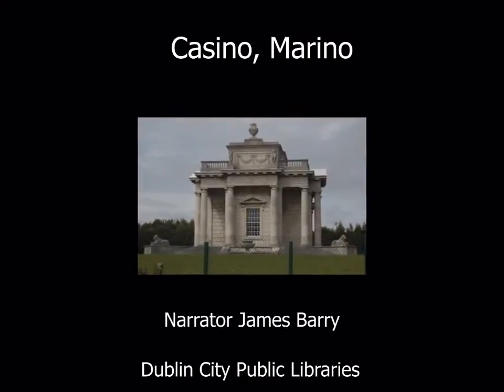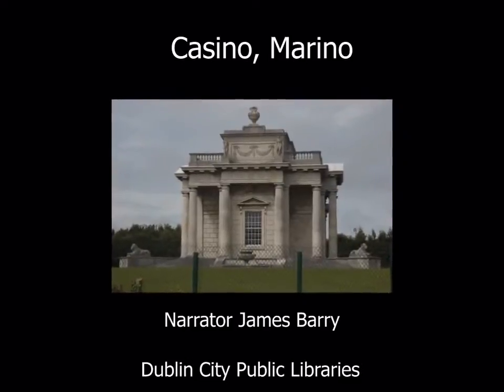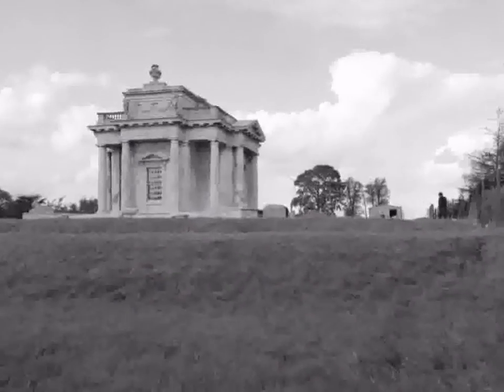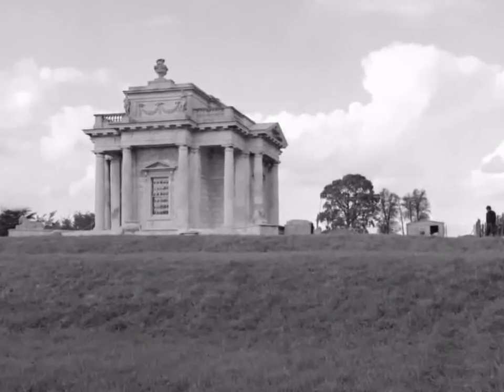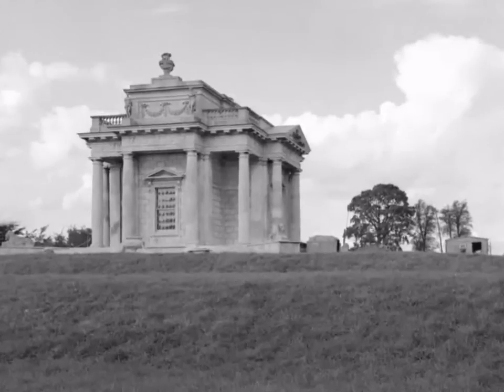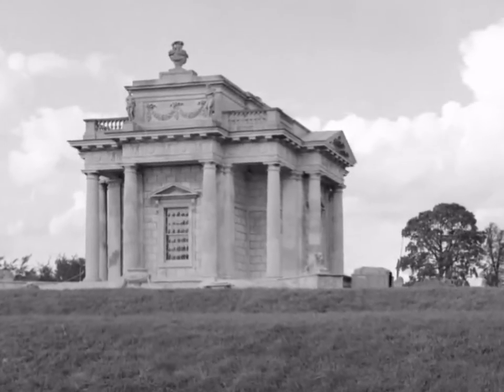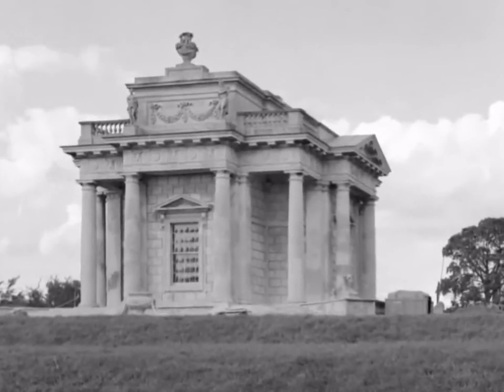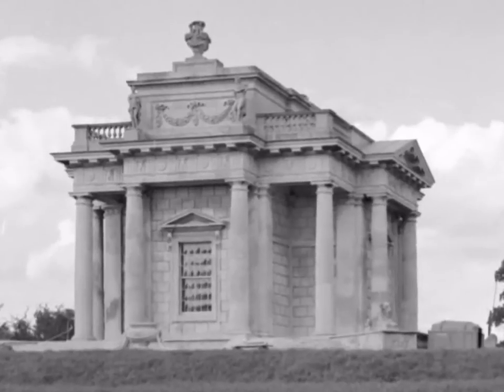Casino Marino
'Casino' is the Italian word for 'small house'. It was built around 1770 as a summerhouse for the 1st Earl of Charlemont on his large country estate in Marino.